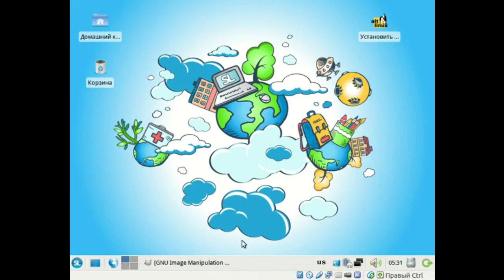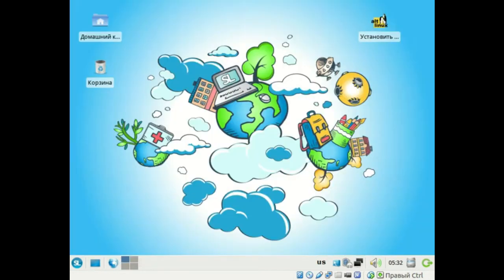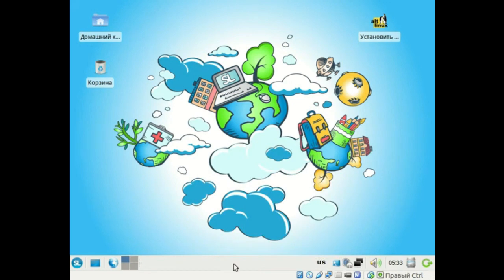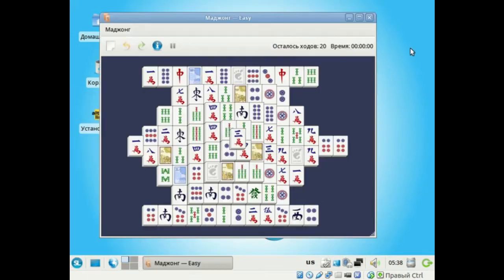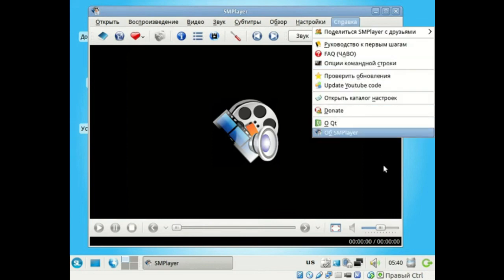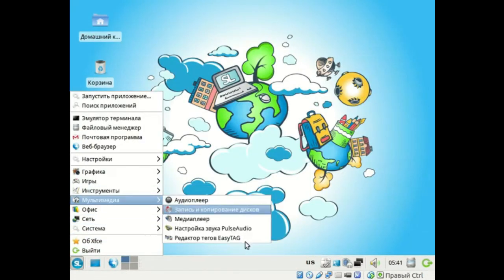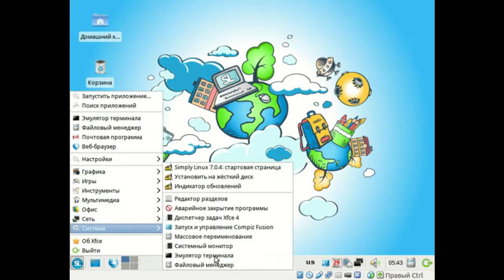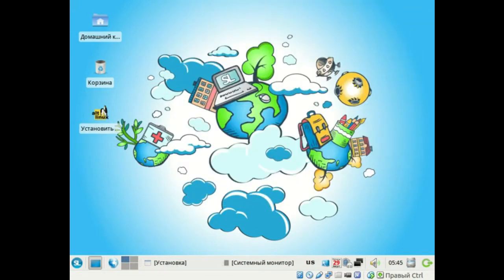Overview of Simply Linux 7.0.4